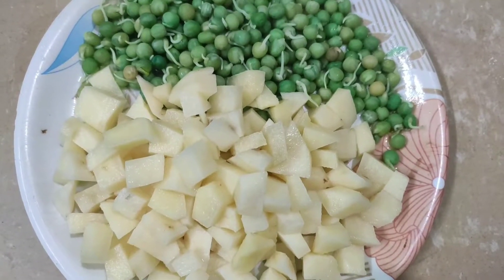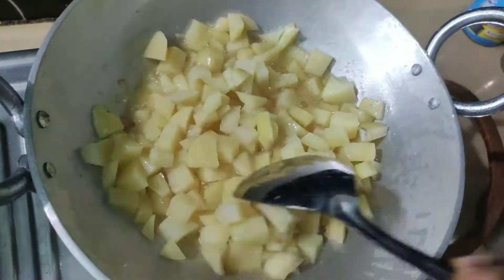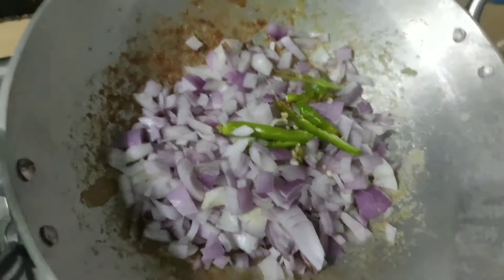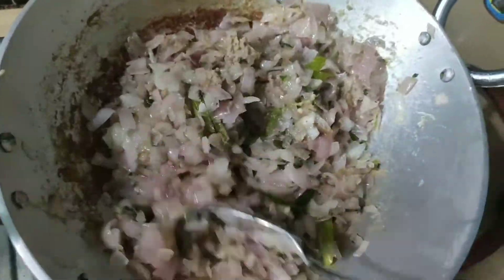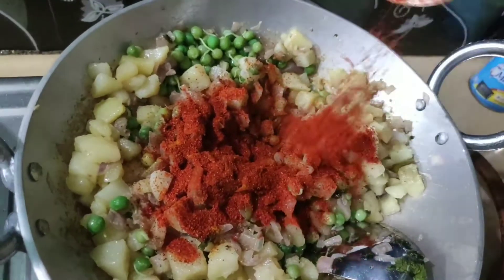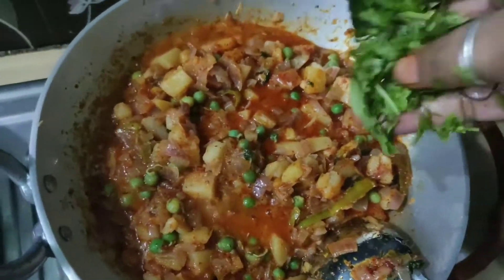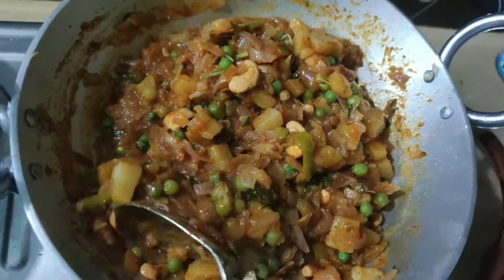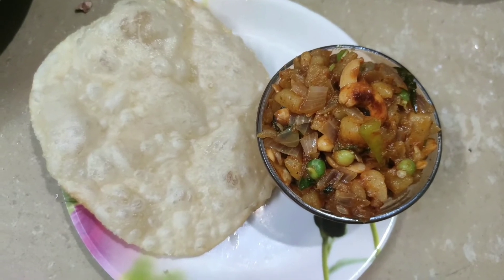potato batani curry in Telugu ఆలూ బఠాణి కర్రీ తయారు చేసే విధానం